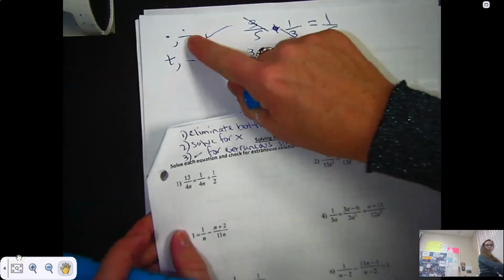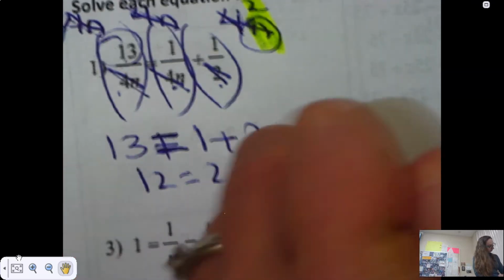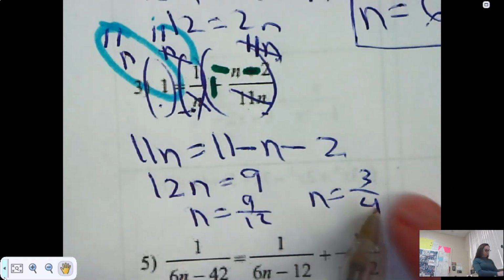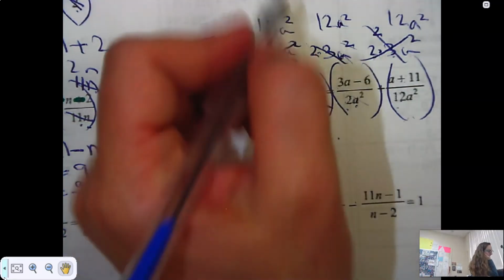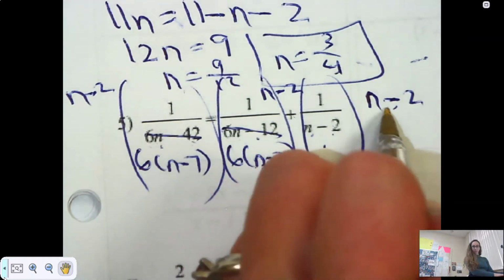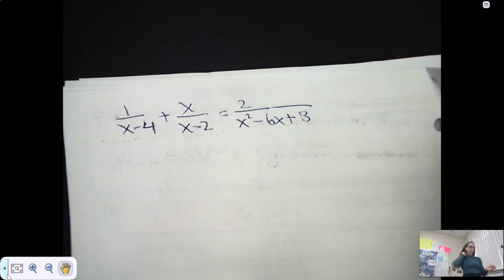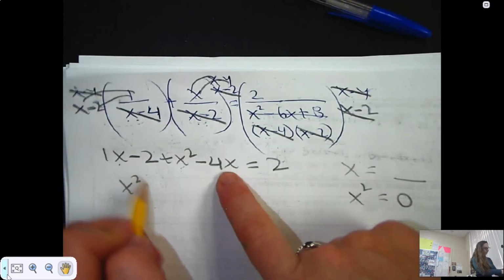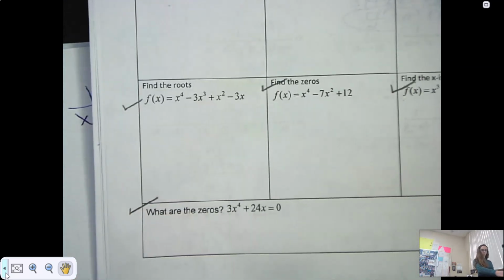11.1.4 Lesson - IM3H